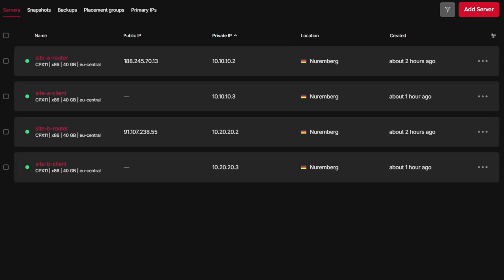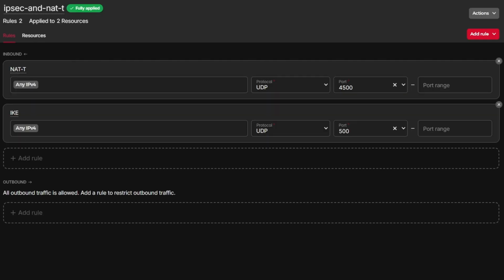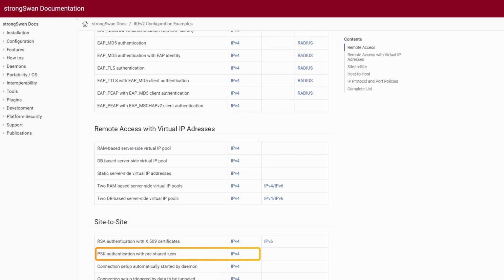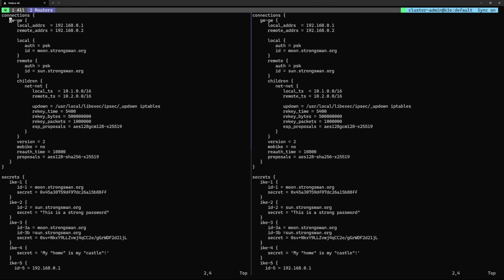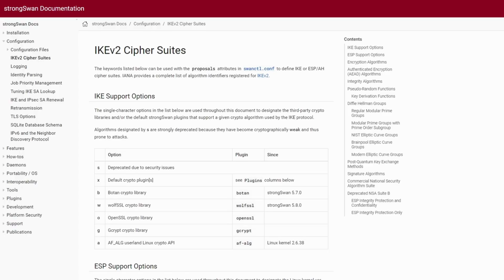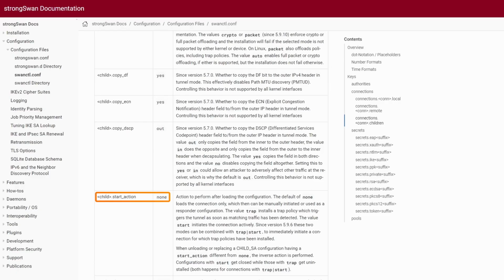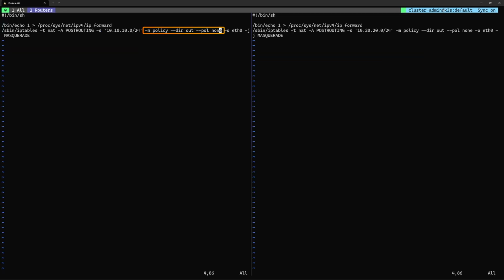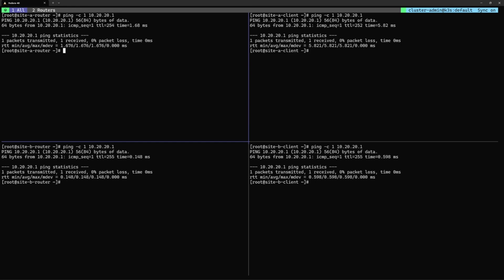TL;DR: How to set up a S2S tunnel using strongSwan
In this video you will learn how to set up a site-to-site tunnel using strongSwan on the German cloud provider Hetzner.

Timestamps:
00:00 Set up prerequisites
00:32 Connectivity test (without tunnel)
00:50 Install & configure strongSwan
02:14 Configure correct "start_action"
02:41 Fix incorrect masquerading rule
02:59 Connectivity test (with tunnel)